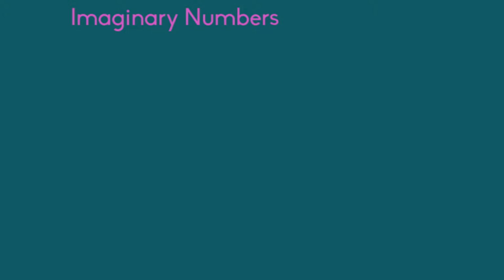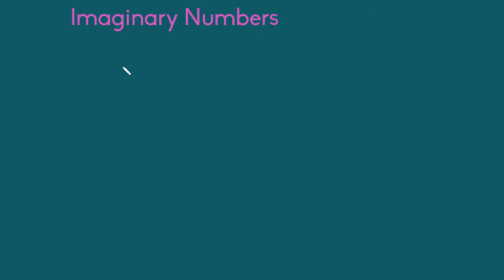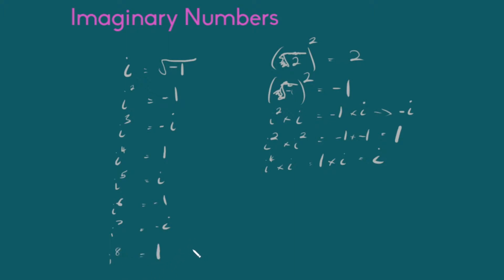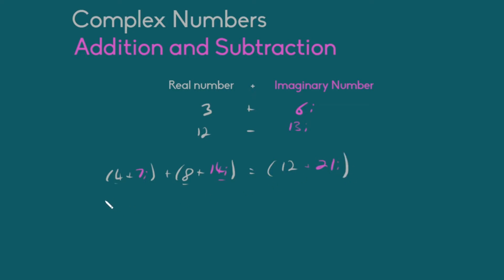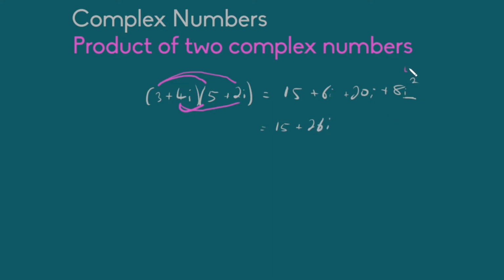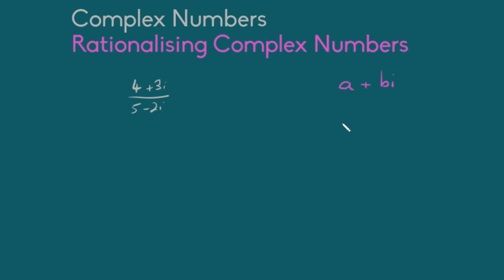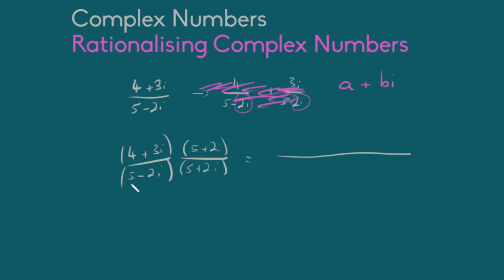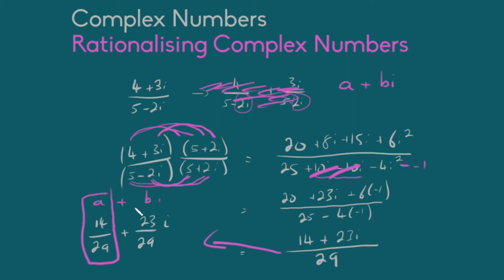Imaginary and Complex numbers - SAT and ACT Math with Adrian May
This video goes through all you need to know to tackle Imaginary and Complex numbers questions in the SAT, and the basics for the ACT - a follow up video will add a few more question types posed by the ACT.

If you want further help with any part of these exams, I am also an online SAT and ACT tutor - if you would like some one on one lessons, visit my